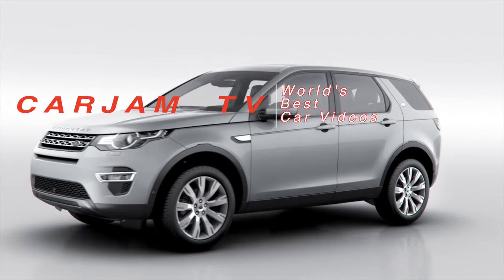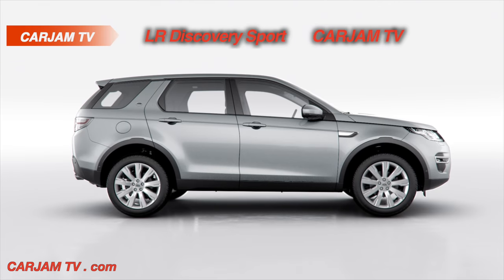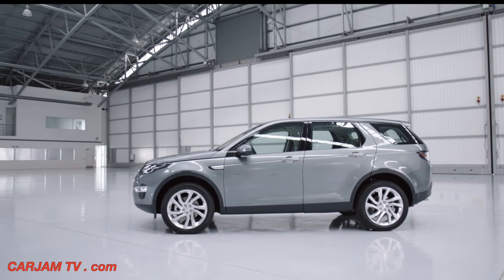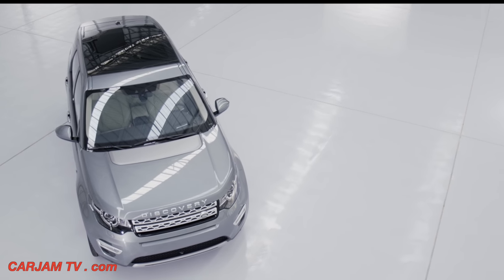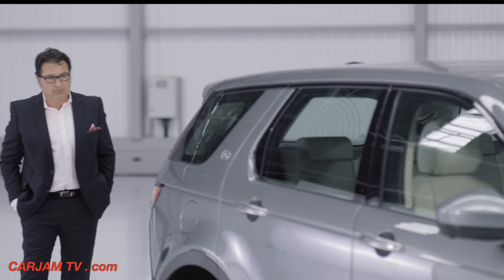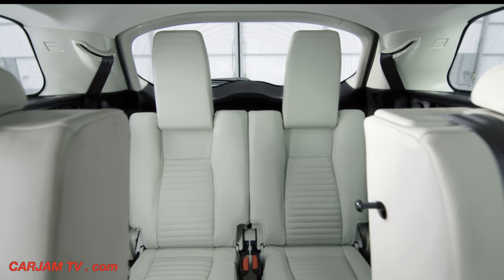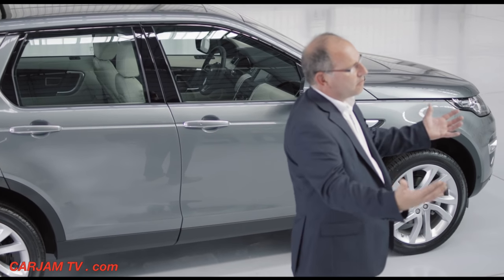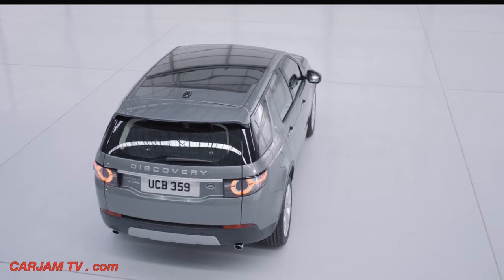Land Rover Discovery Sport INTERIOR New Land Rover LR2 Interior Commercial LR L550 CARJAM TV 4K 2015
The interior of the Land Rover Discovery Sport is available in two configurations, a five seat and a seven seat (referred to as five plus two) configuration, with the front row featuring two seats and three seats on the second row. The Land Rover second row seats slide and recline, and fold in a 60:40 configuration, folding forward to allow access to a third row of two seats where fitted. The Land Rover third row of seats are not intended for full time usage, and are described by Land Rover as being suitable for children upto the age of 15 and occasional adult use. They fold flat into the floor of the trunk when not in use. Isofix mounting points for child safety seats are fitted as standard.

The Land Rover Discovery Sport central console features an 8 inches (20 cm) touch screen allowing access to in car entertainment, satellite navigation and vehicle settings. The Land Rover Discovery Sport system, shared with the Jaguar XE will allow smartphone connectivity and some models will allow the owner to control the vehicle remotely, pre-heating the Land Rover Discovery Sport interior or unlocking the car using a smartphone application.
The Land Rover Discovery Sport includes further changes to the platform in comparison with the Evoque, with a new compact multi-link suspension design to permit the folding rear seats and spare wheel well in the boot space, without requiring an unduly high and impractical load floor. The Land Rover Discovery Sport front suspension is a MacPherson strut design carried over from the Range Rover Evoque largely unchanged, and features steel lower and aluminium upper control arms.

Land Rover Discovery Sport Off-road performance remains broadly similar to the Freelander 2 model, Land Rover Discovery Sport ground clearance is 212 millimetres (8.3 in), the same as the Freelander 2 and wading depth is 600 millimetres (2.0 ft), an improvement of 100 millimetres (3.9 in).[6][8] The approach angle for the Discovery Sport is 25° and the ramp angle is 21°, reductions of 6° and 2° respectively, when compared to the Freelander 2. The departure angle remains unchanged at 31°. The Discovery Sport features removable components on the lower sections of the front bumper which improves the approach angle.[8]

The Land Rover Discovery Sport braking system comprises disc brakes all round, with 325 millimetres (12.8 in) discs at the front and 300 millimetres (12 in) at the rear, the brakes are servo assisted and an anti-lock braking system (ABS) is fitted.[8] The braking system also features an emergency brake force assistance system to reduce stopping distances in an emergency, stability aides, and an autonomous emergency braking system, all of which are necessary for the Land Rover Discovery Sport five star Euro NCAP safety rating when it is tested.[6] The Discovery Sport will initially be sold with alloy wheels ranging from 18 inches (460 mm) to 20 inches (510 mm) in diameter, and will be supplied with a space saver spare wheel, mounted internally, under the floor of the trunk.[8]

Land Rover Discovery Sport Electric power steering is fitted, with 2.43 turns lock to lock and a turning circle of 11.86 metres (38.9 ft).[8] The electric power steering system allows the Discovery Sport to feature an automatic parking system.
The Discovery Sport features a steel monocoque, the bonnet, wings, roof and tailgate are made from aluminium and a panoramic glass sunroof is available as an optional extra.[6][8] A powered tailgate can also be specified as an option, featuring remote control operation.[2]

The Land Rover Discovery Sport bonnet is fitted with an airbag to improve pedestrian survivability in the event of a collision, the airbag is mounted in a panel at the trailing edge of the bonnet panel and protects a pedestrian's head from striking the base of the windscreen.
The Land Rover Discovery Sport (codename L550) is a compact sport utility vehicle produced by British manufacturer Land Rover. The Discovery Sport replaces the Land Rover Freelander (sold as the LR2 in North America)[4] in a revised Land Rover range of vehicles with Discovery joining Range Rover as a sub-brand.[5][6] The new Discovery sub-brand, to be focused on leisure vehicles, will feature two models initially, the compact Discovery Sport and the larger Discovery (sold as the LR4 in North America).[4][6]

The future design direction of the Discovery sub-brand was initially previewed in the form of the Land Rover Discovery Vision concept, shown at the 2014 New York International Auto Show, and it was during the show that Gerry McGovern announced the Land Rover Discovery Sport would be the first new model in the enlarged Discovery family.